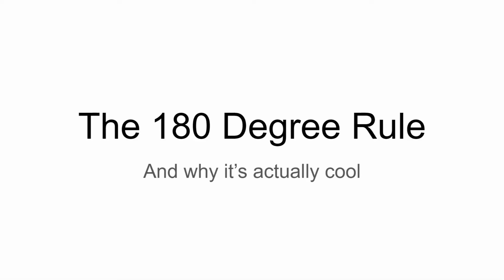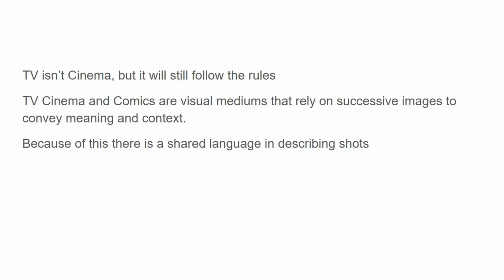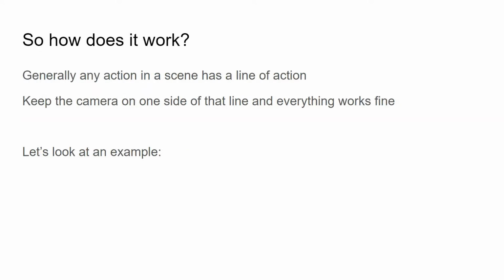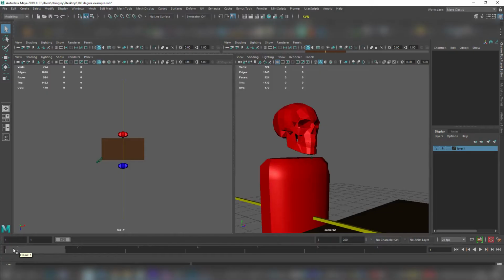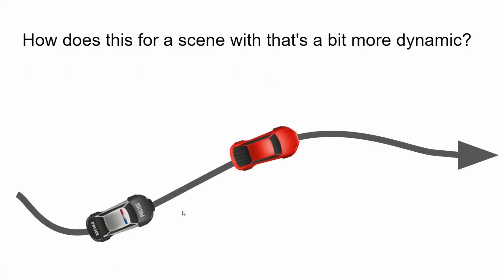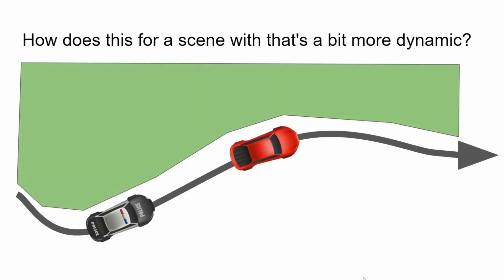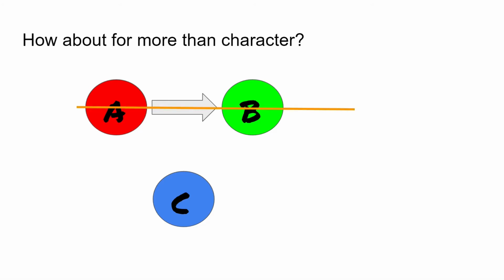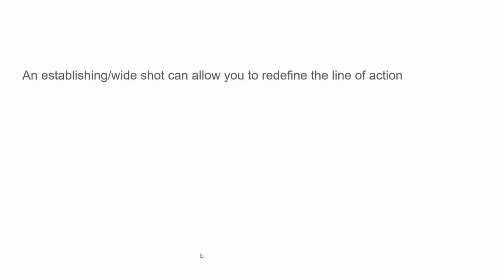Making Comics: the 180 degree rule ( and why it's cool)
In this Video, we talk about the 180 degree rule and how we can apply it to comics

Category
Entertainment